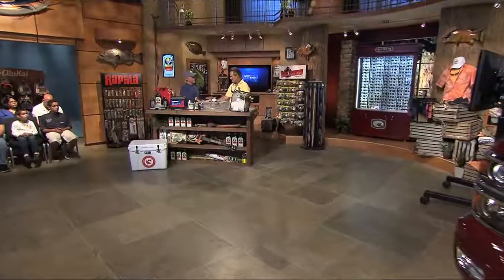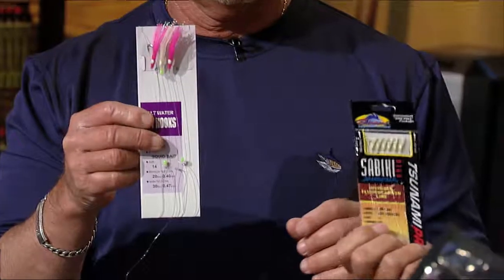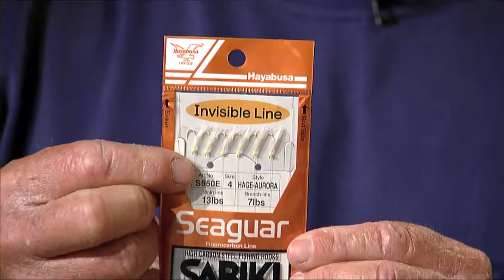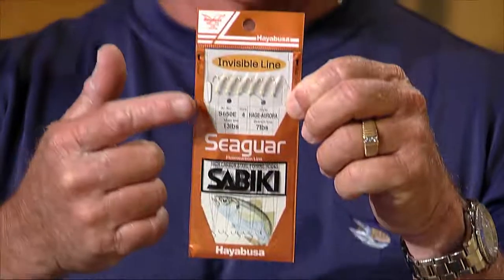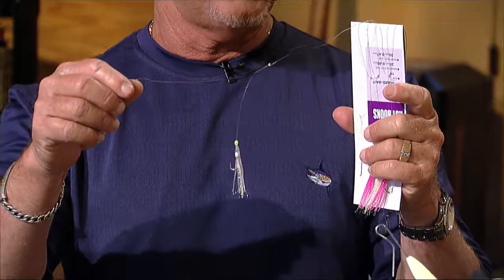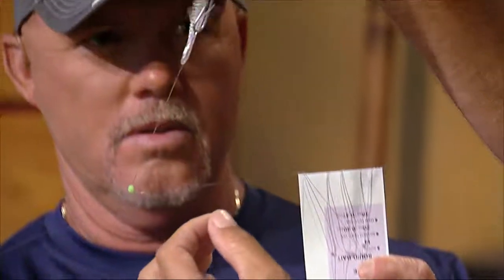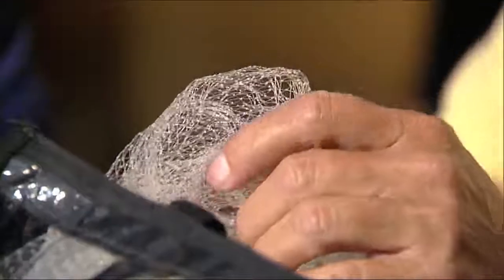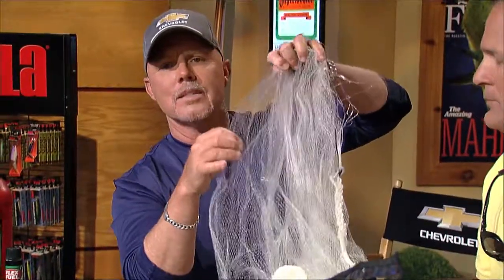Off the Deep End - Bait 2014 | Chevy Florida Insider Fishing Report - Season 10, Episode 11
Host Captain Rick Murphy and Captain harry Vernon discuss rigs and techniques and our Species of the Week; Bait!

The Chevy Florida Insider Fishing Report TV Show. viewers can catch the fishing report on Fox SunSports, Thursday evenings to find out about the hottest fishing action across the state of Florida with live coverage each week.